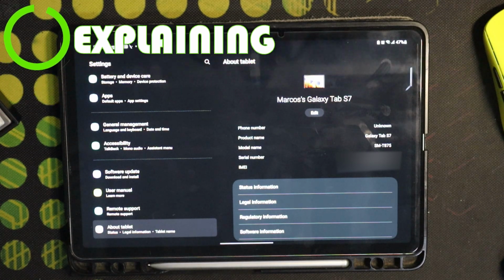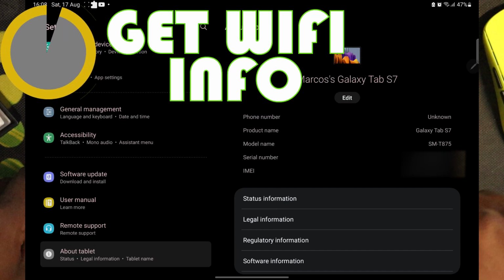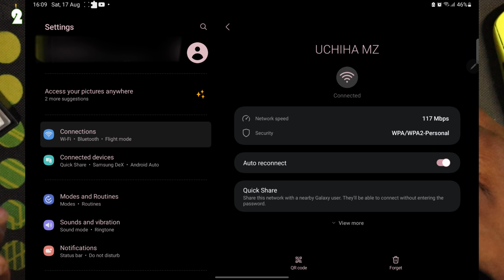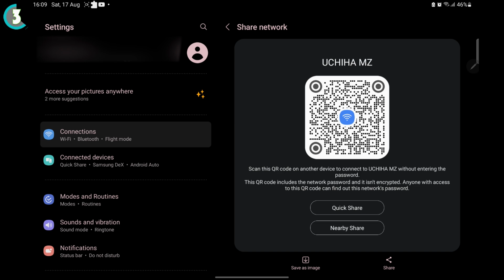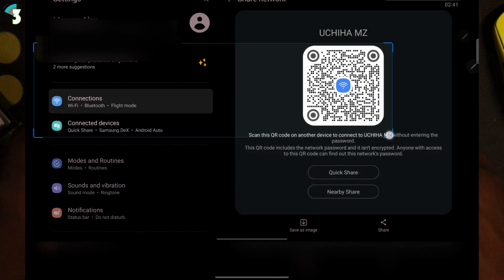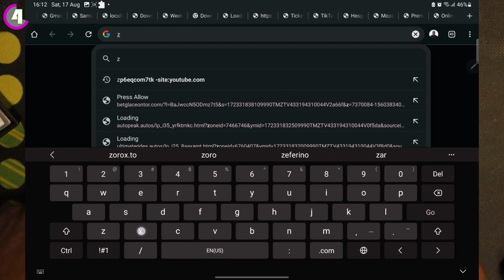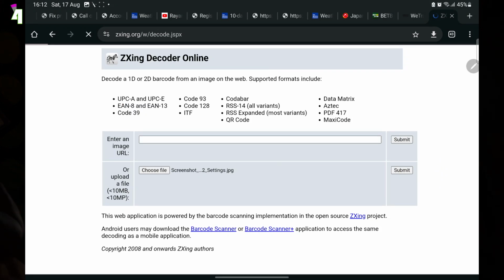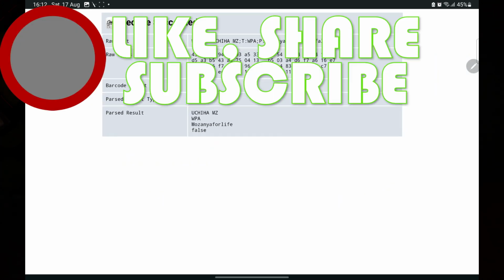Easy Way to Get Wi-Fi Password on Android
🛑 Need to connect to a Wi-Fi network but forgot the password? No worries! In this video, I'll show you a quick and easy way to retrieve Wi-Fi passwords directly from your Android device. Whether you’re trying to connect a new device or simply need to share the password with a friend, this method will save you time and frustration.

In this video, you’ll learn:
How to access saved Wi-Fi passwords on your Android device.
Step-by-step instructions with a clear, easy-to-follow guide.

Timestamps:
0:00 - Introduction
0:18 - Wi-Fi Using Android
2:20 - Conclusion